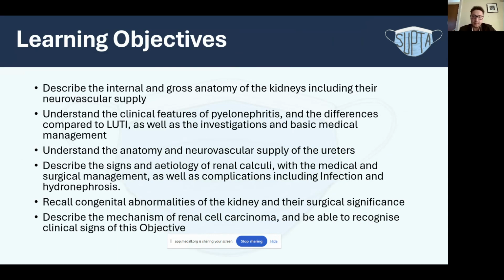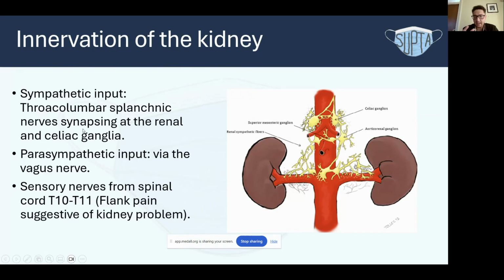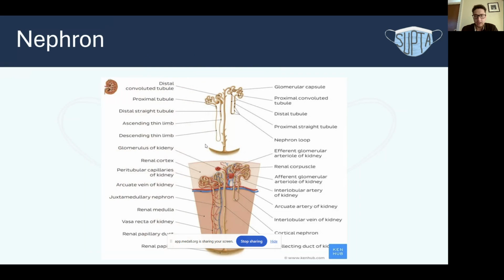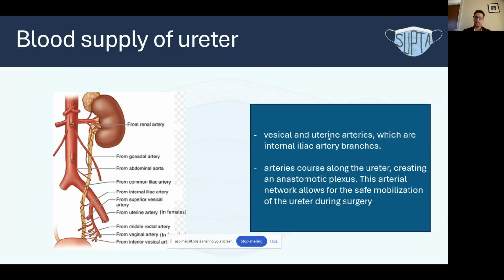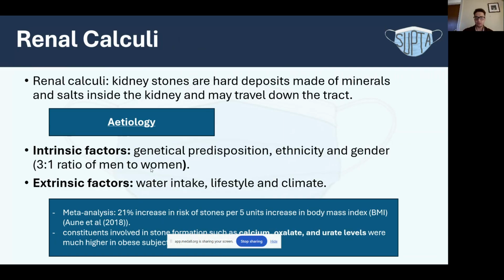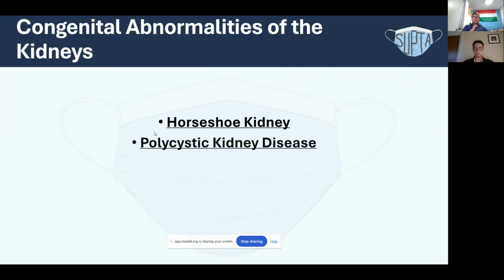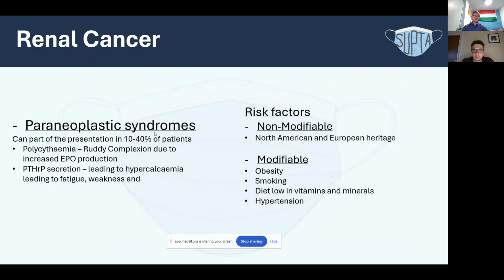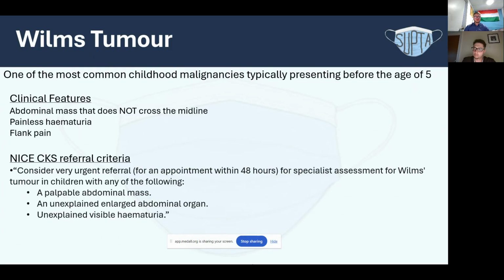Flank Pain - SUPTA Teaching session.